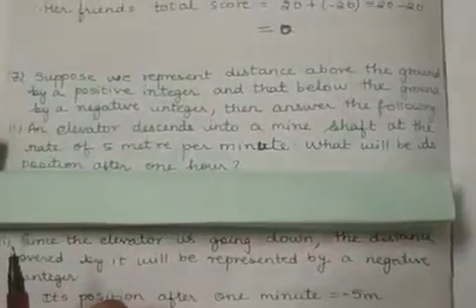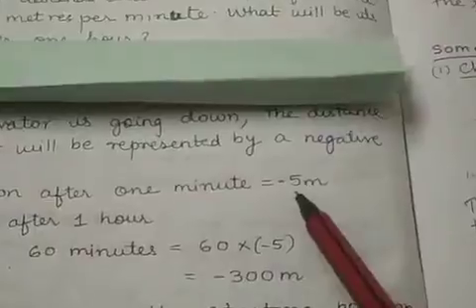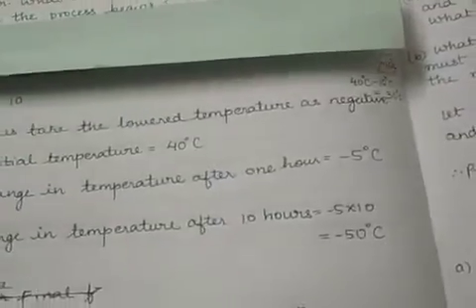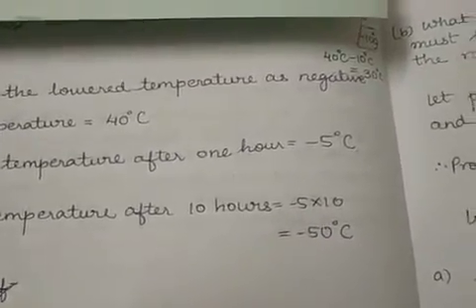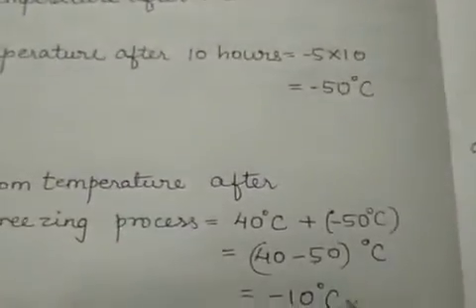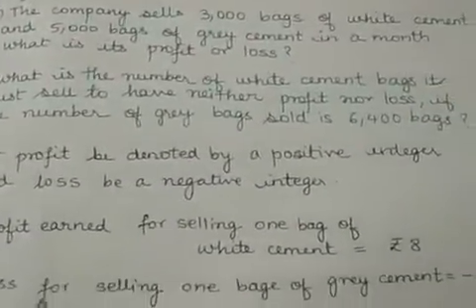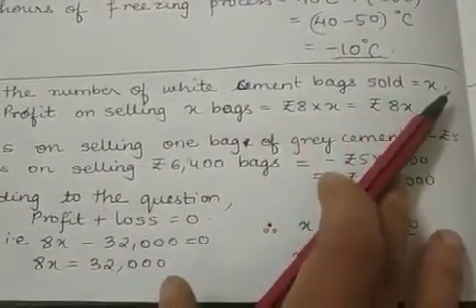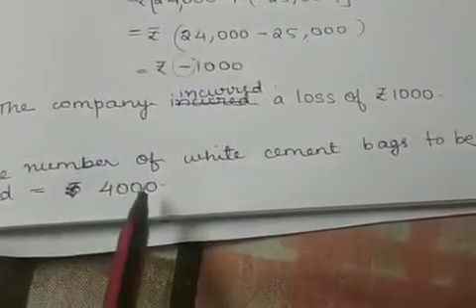Word problem exa(integers)